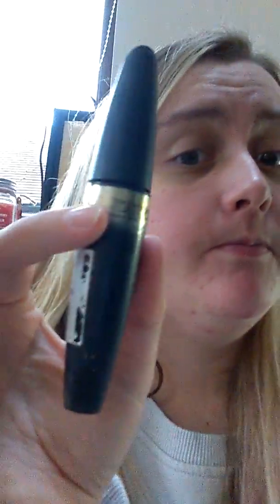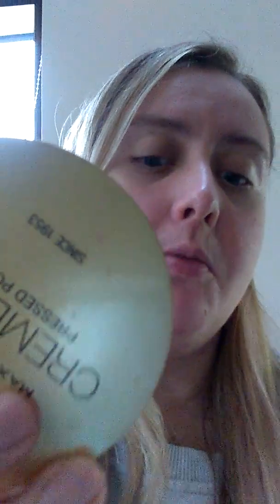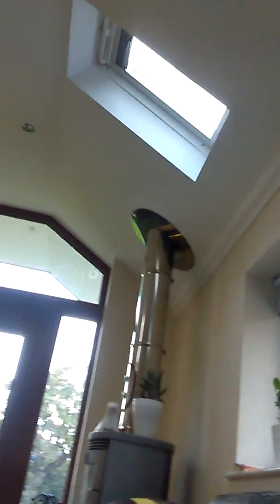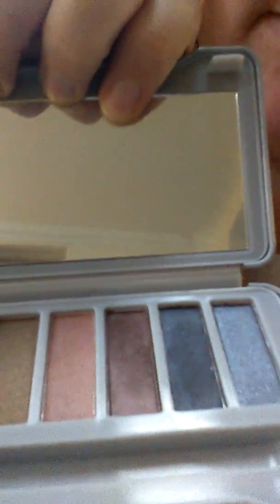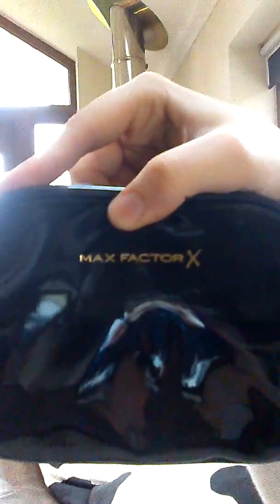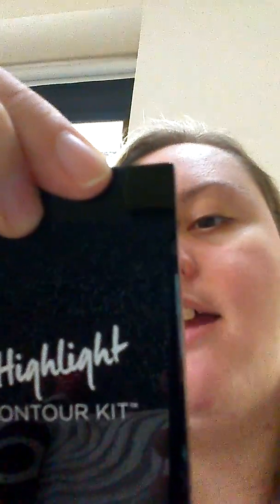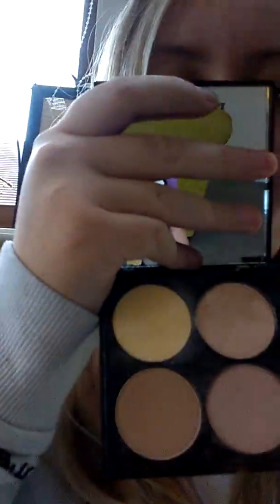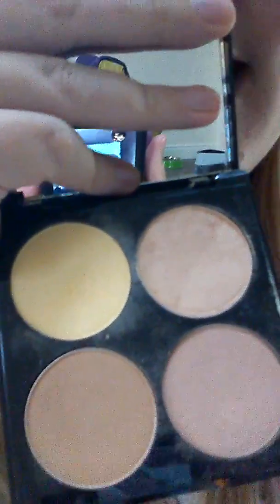What's in my make up bag